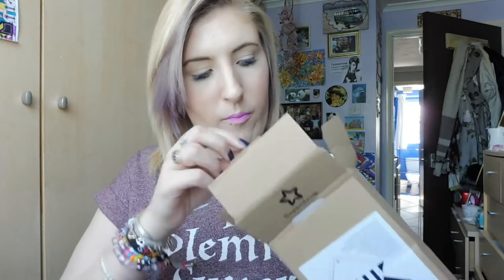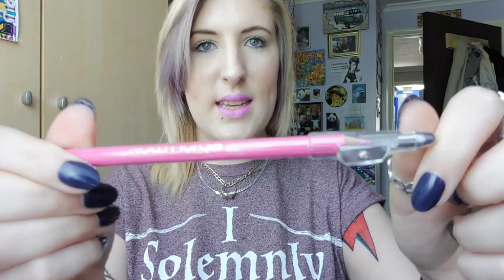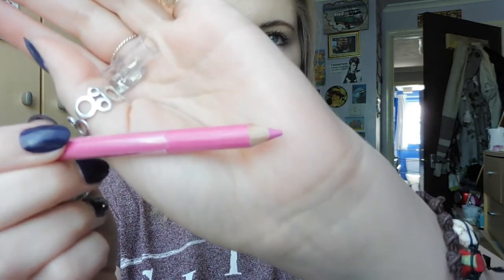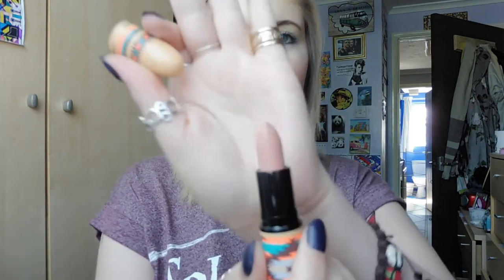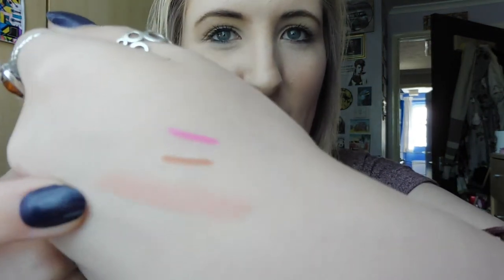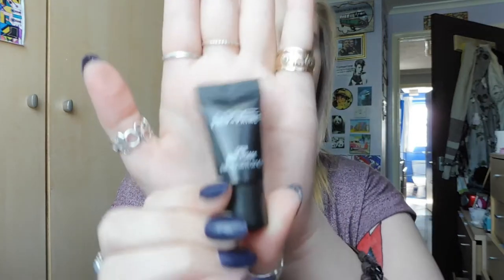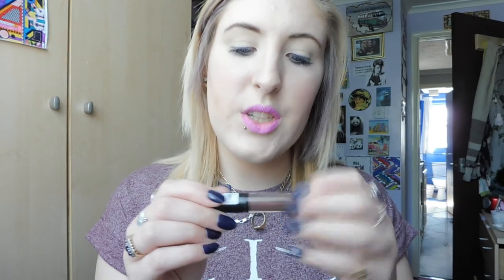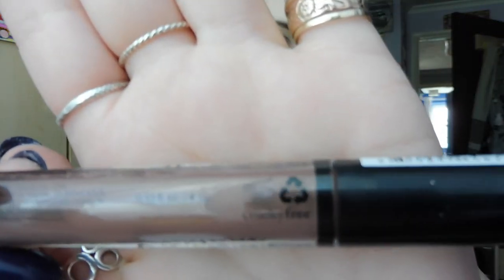I love deliveries #2 | iamsophieerose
More deliveries and we all know i love them so here's #2 !!